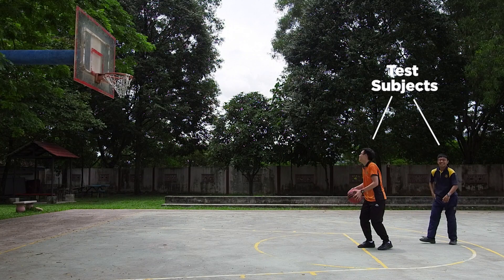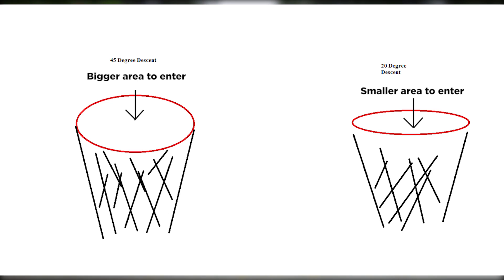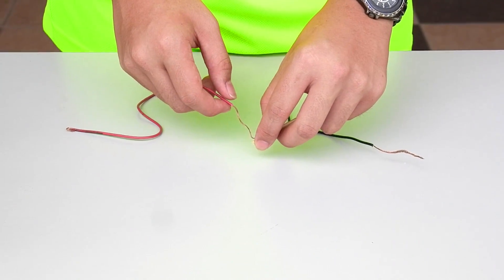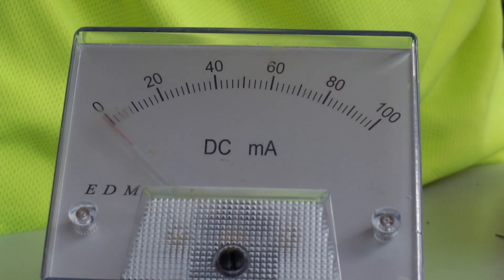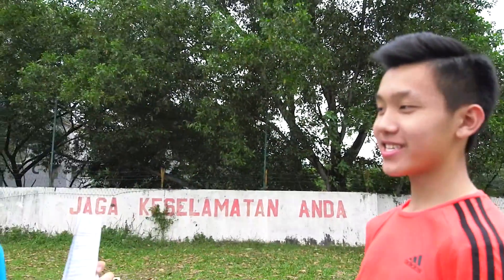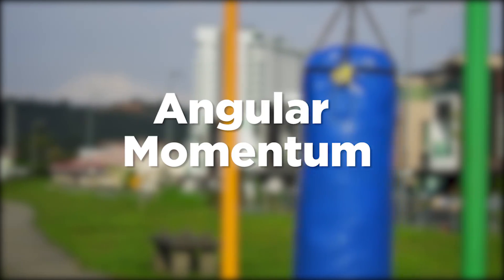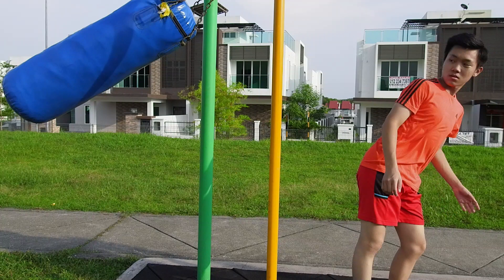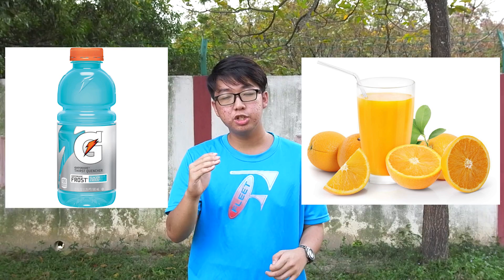Sports is connected to SCIENCE?!?!?!? | Petrosains Science Show Competition 2017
Kai Hong and Kai Xian from SMK Pusat Bandar Puchong (1) is on a mission to debunk SCIENCE SECRETS in Sports, Shoot better in basketball? Are sports drinks actually any GOOD? How to launch the best kick in MARTIAL ARTS? Join them as they explain everything in the FUNNIEST way possible!

*This is an entry for Petrosains Science Show Competition 2017